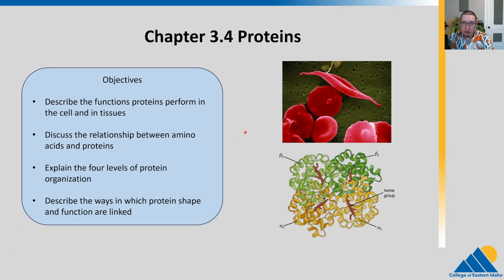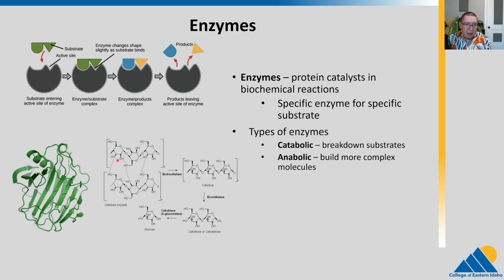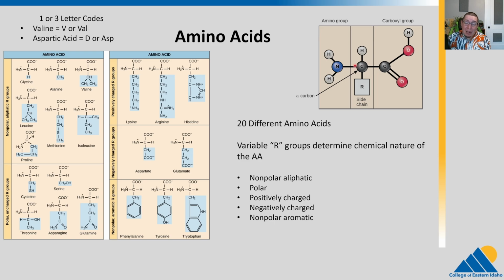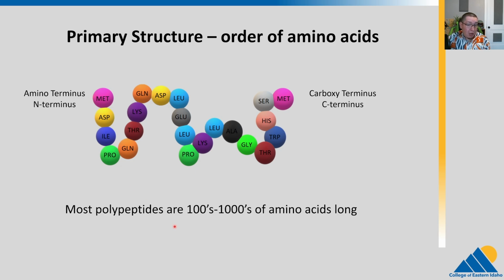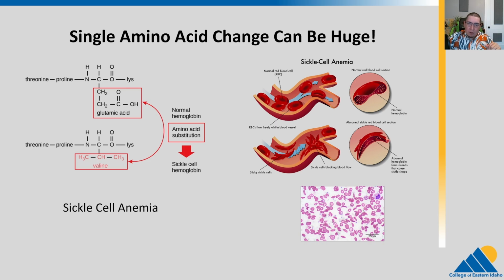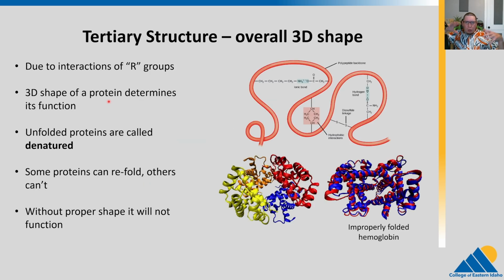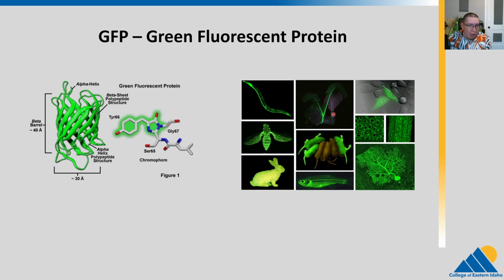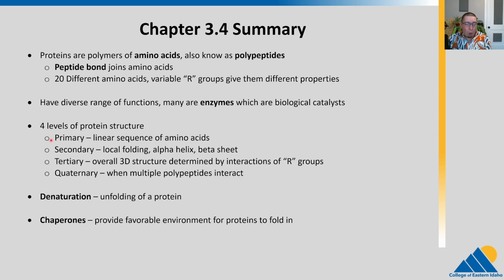BIOL201 Ch3.5 | Proteins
Biology 201 Lecture Video Covering Chapter 3.4 of OpenStax Biology Summary:
Proteins are polymers of amino acids, also know as polypeptides
Peptide bond joins amino acids
20 Different amino acids, variable “R” groups give them different properties

Have diverse range of functions, many are enzymes which are biological catalysts

4 levels of protein structure
Primary – linear sequence of amino acids
Secondary – local folding, alpha helix, beta sheet
Tertiary – overall 3D structure determined by interactions of “R” groups
Quaternary – when multiple polypeptides interact

Denaturation – unfolding of a protein

Chaperones – provide favorable environment for proteins to fold in